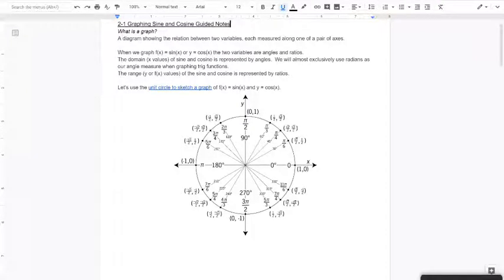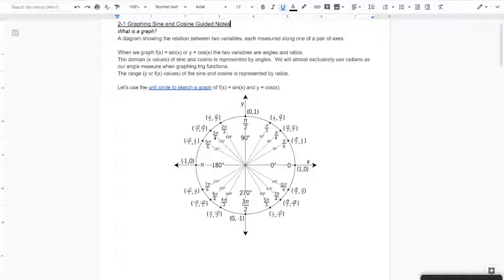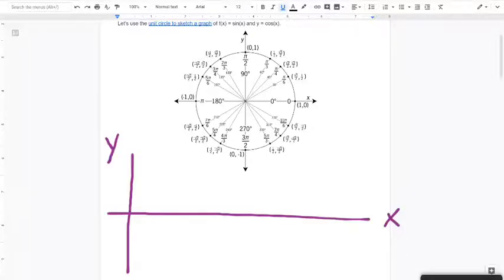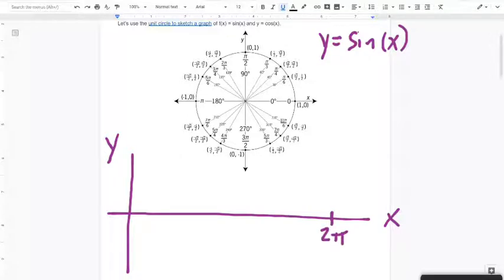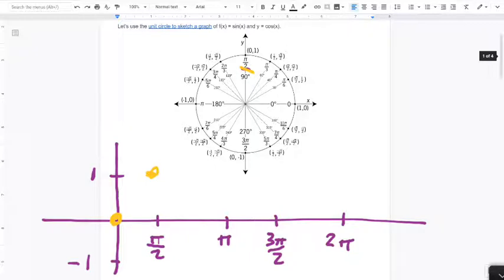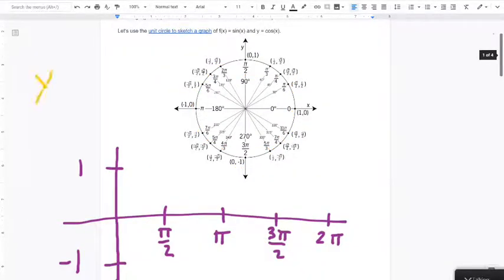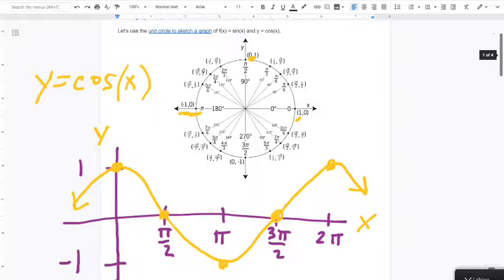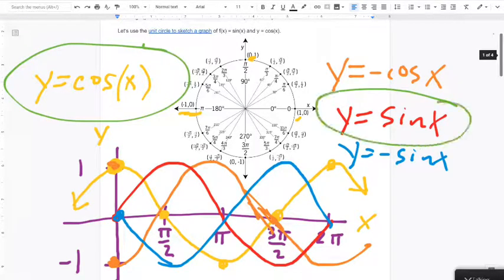2-1 Graphing Sine and Cosine, Intro to the Parent Graphs Part 1 of 7